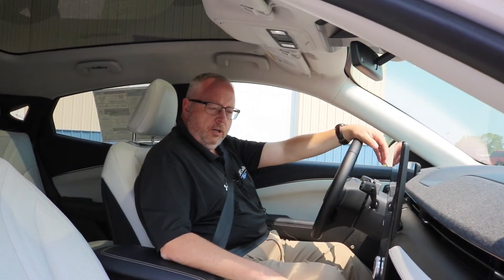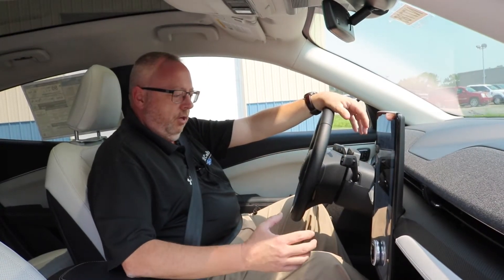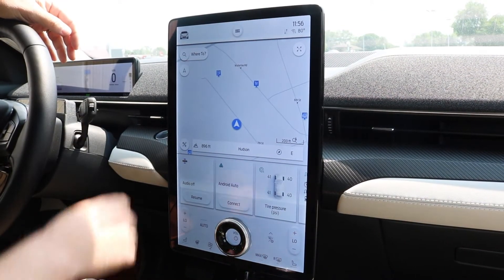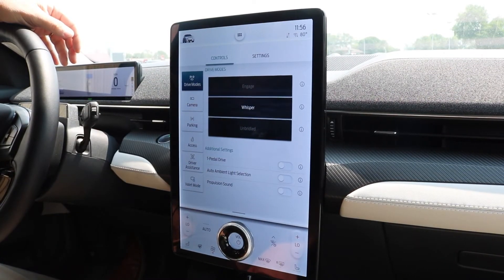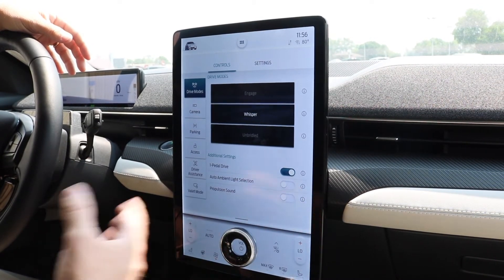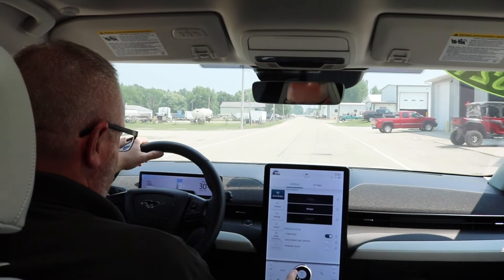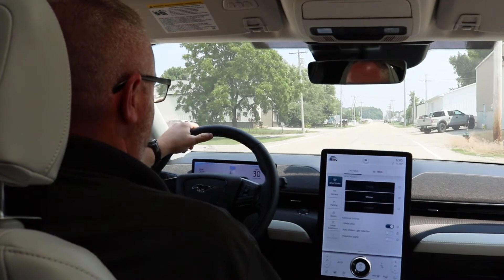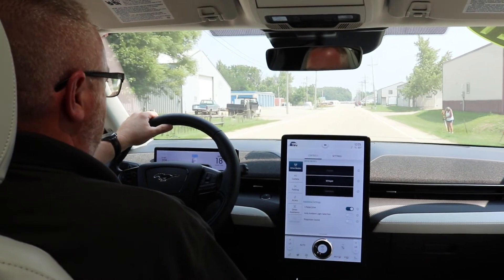One-Pedal Driving in the Mustang Mach-E | Feature Friday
Today, Mike Boleyn shows you how to use the One-Pedal Driving Mode in the Mustang Mach-E to control your speed just using the accelerator pedal. This feature is especially useful in stop-and-go traffic, like heavy city traffic or road construction zones.